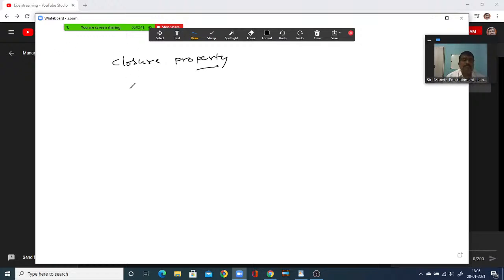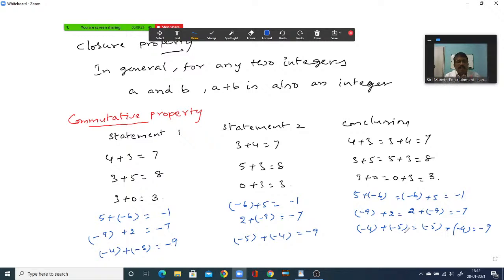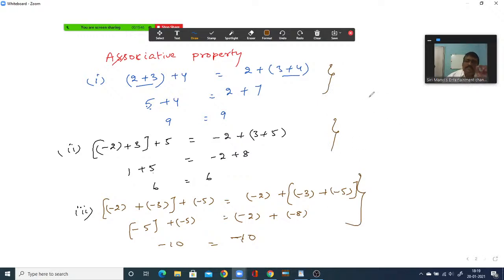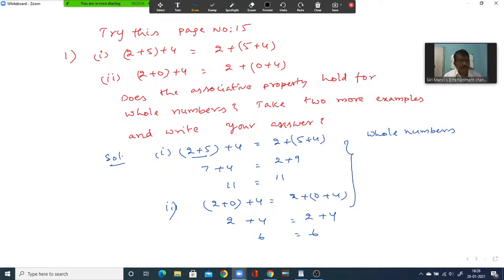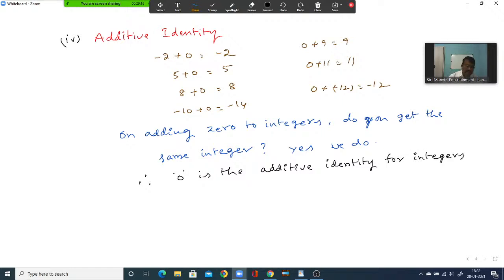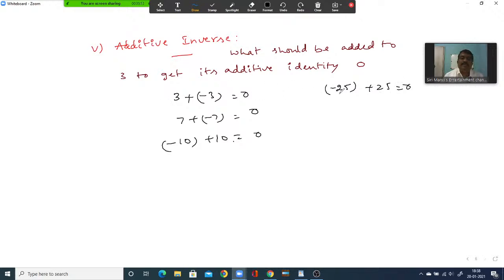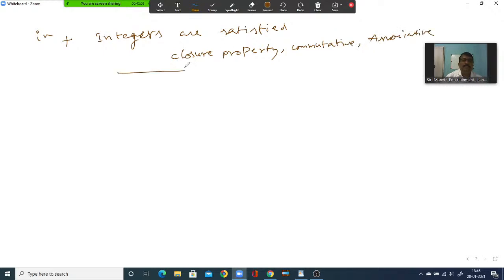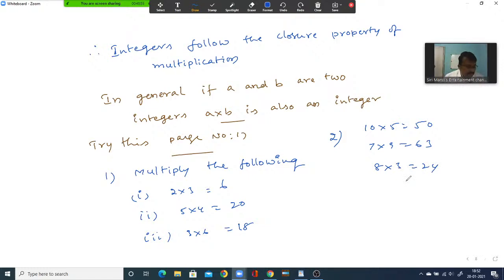InteractionModeclasses 7th Mathematics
Interaction-mode
7th,8th,9th,10th classes
detailed interaction mode classes
chapter 1
Properties of Integers under addition and multiplication